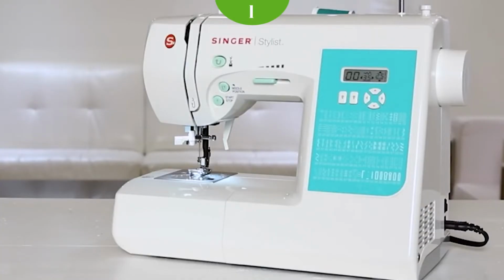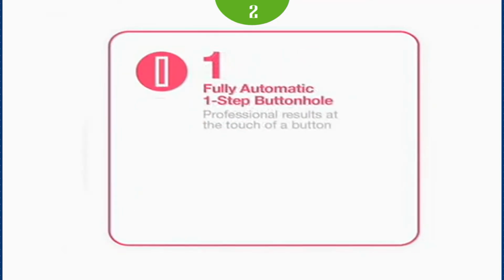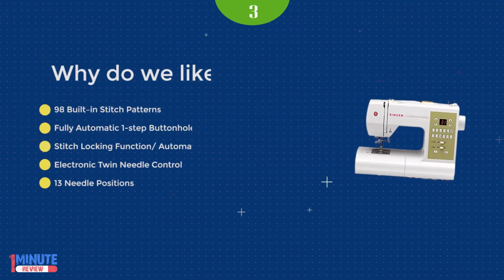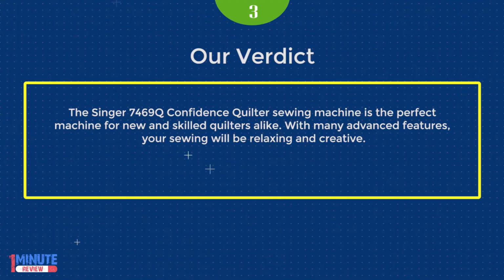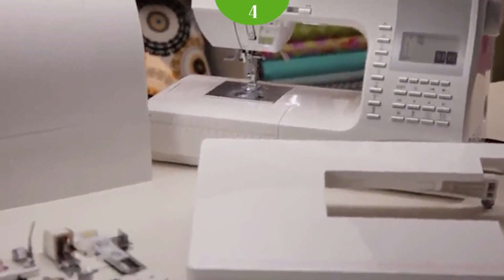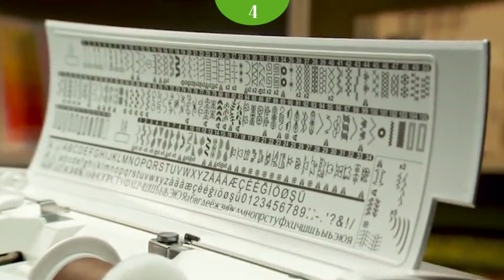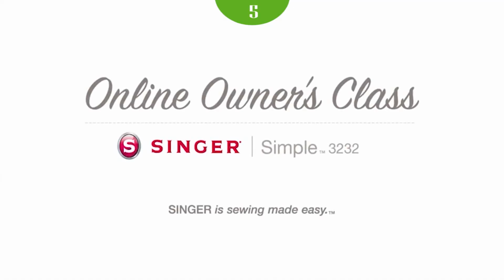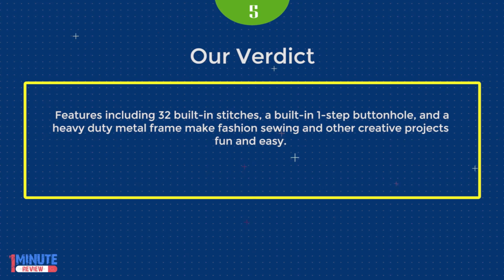5 Best Singer Sewing Machine Review 2022 | 1MR Buying Guides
This is a video that reviewed Best Singer Sewing Machine in 2022 with information about features, pros and cons. I reviewed and compared top five of the most popular best Singer sewing machines on the market.